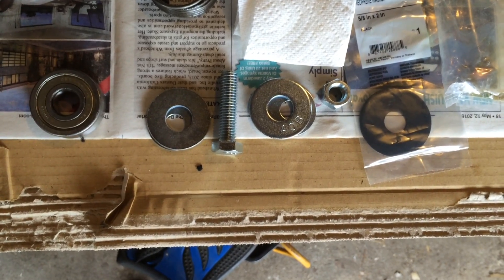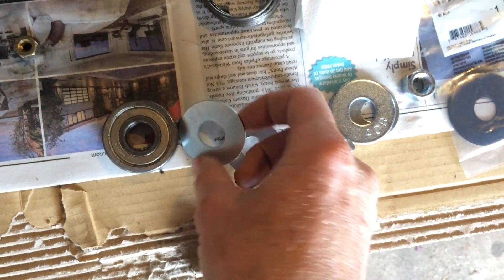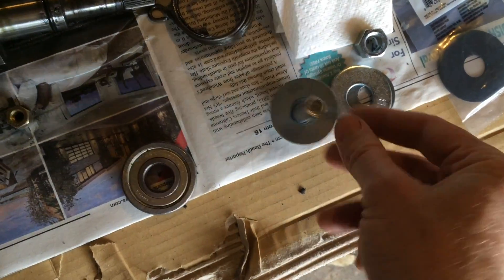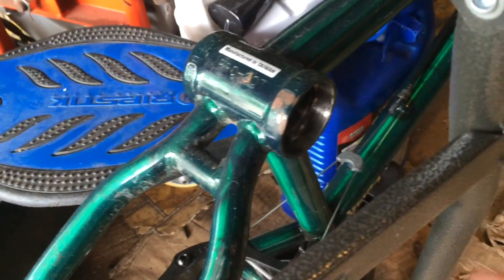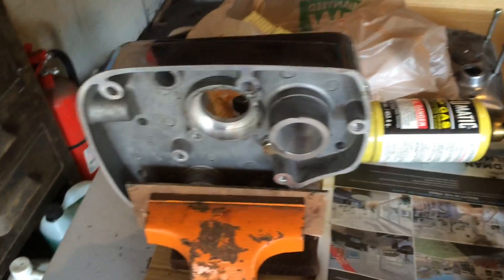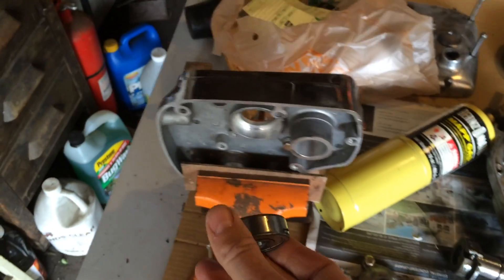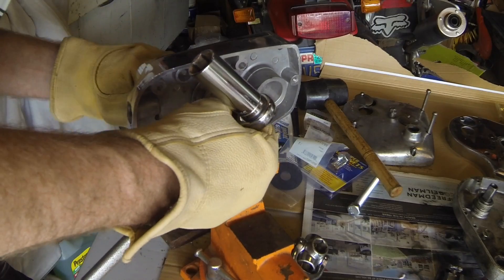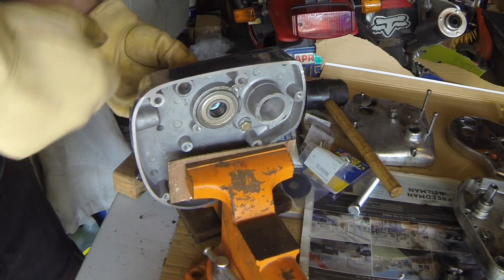DIY Bearing Press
Here is how to make a bearing press out of a bolt a nut and some washers. If you don't have a bearing press and need to press a bearing into a case for a car or a motorcycle, this method works well. I use a big bolts with washers that are bigger in diameter then the Bering, and I heat up the case before I press the bearing in, so it has a little bit more clearance. Make sure you press the bearing in the right way, checking to see if one end of the bearing is tapered. If it is tapered, put the tapered and in first. That will make it easier to press the bearing into the case. This is how to make a DIY bearing press to press bearings into a car or motorcycle.